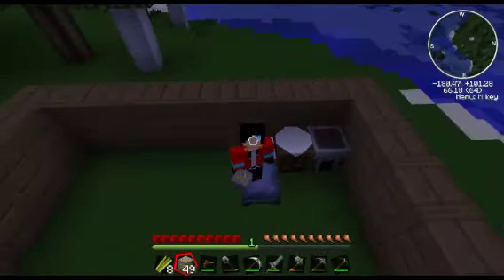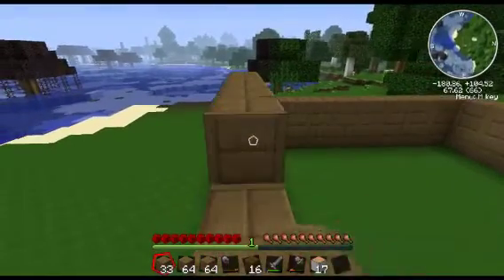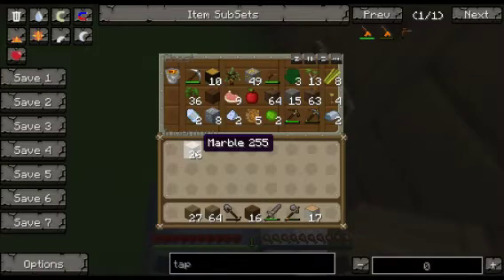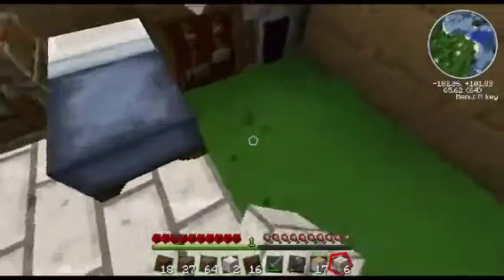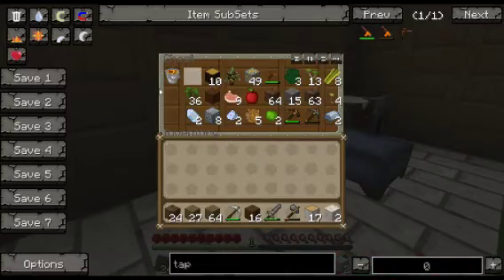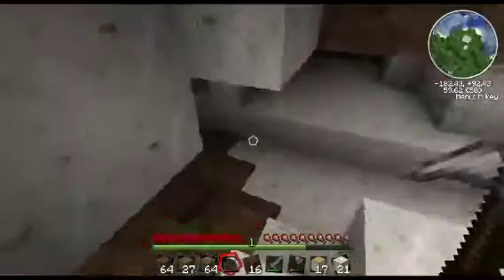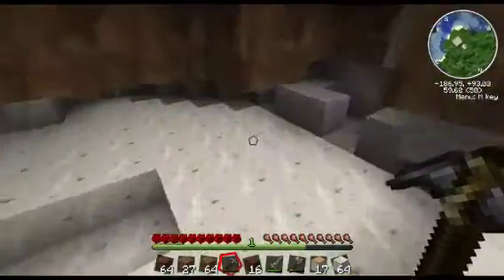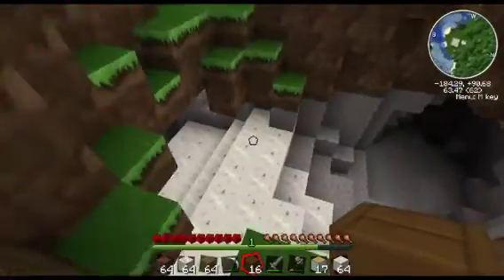Tekkit Lite Survival EP 2! w/ Sockwad DECORATING!!!